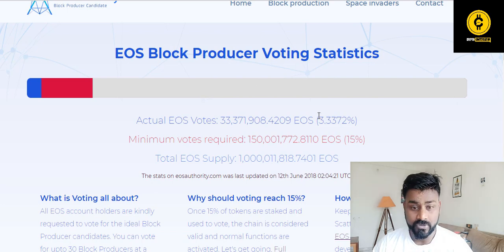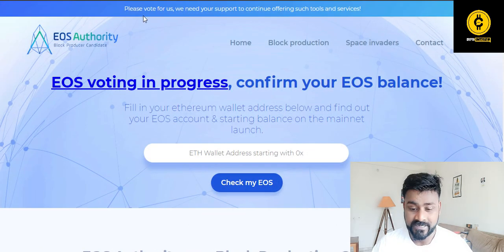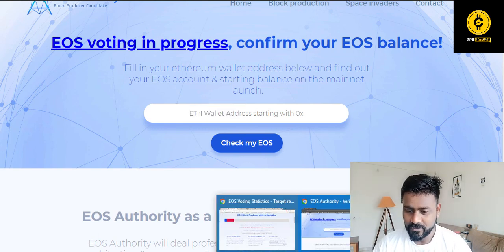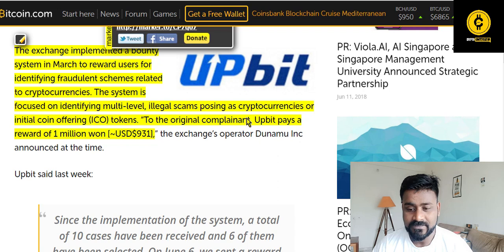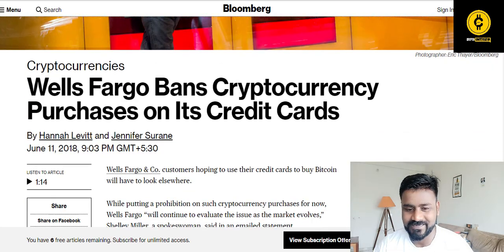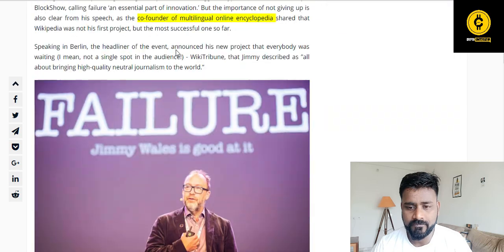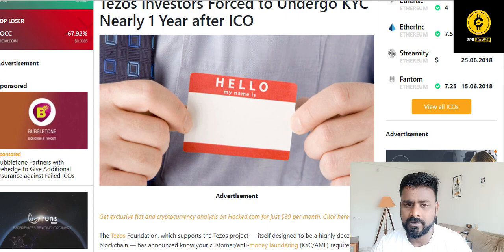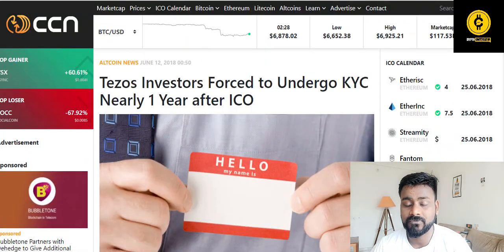NO CREDITS CARDS FOR BUYING CRYPTO/ TEZOS INVESTORS IN TROUBLE/ REPORT CRYPTO PONZI AND GET PAID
FACEBOOK GROUP -Crypto Conversation Shiv

Participating in token sales is risky, please do your research before contributing.
Download Crypto Control to manage your Crypto Portfolio
OMG                   0x0f9d78339C583e02b44f248A0E532B87B0A5b70D
Bitcoin                15jRXvUnqgLsewuBwejsVPXAS64jVfiEbs
Bitcoin Cash       16ApmN4HL6VNzVxi3w5gqoqCpMHu6rDquu
Dash                    XwX96iqeoHVhZBbdhWqTixqKEkEHFTPhh1
ETH                      0x0f9d78339C583e02b44f248A0E532B87B0A5b70D